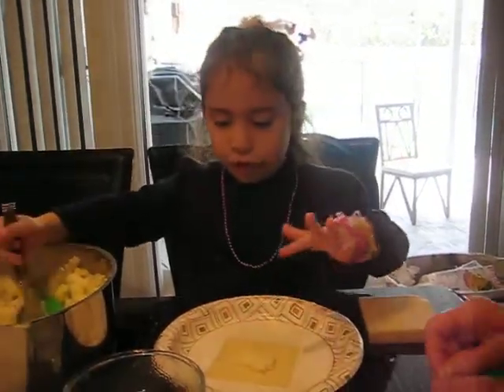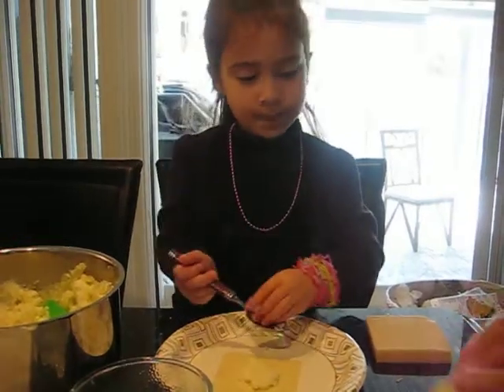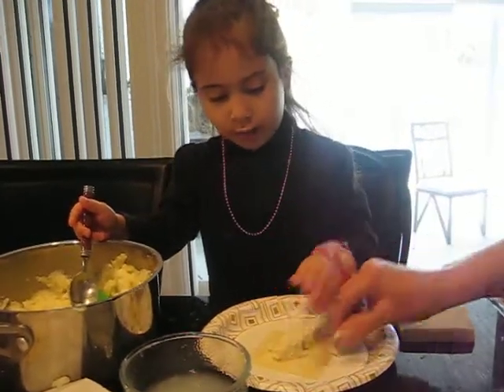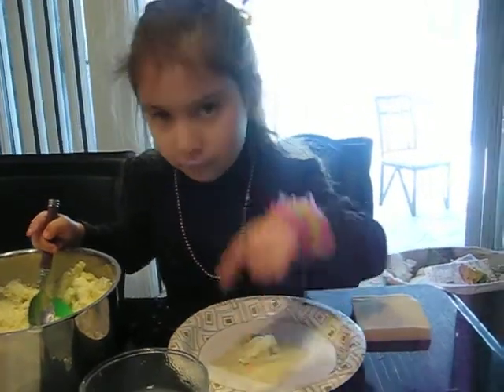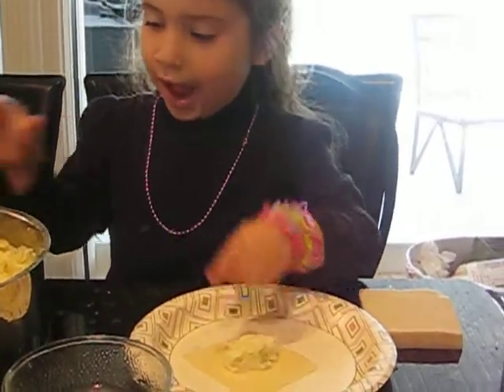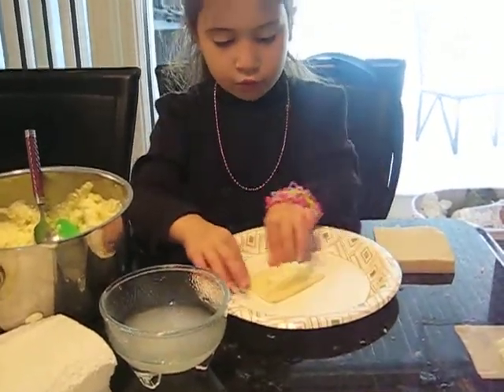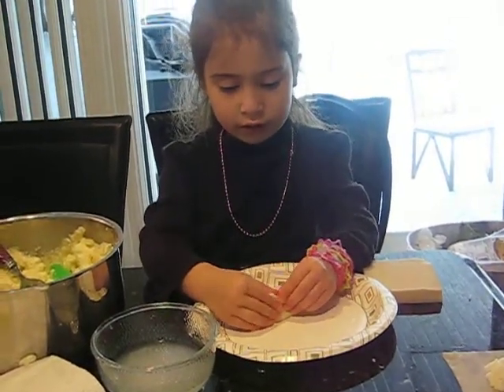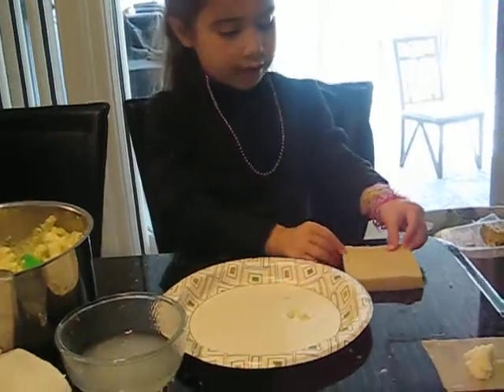Preschool cooking Pierogies